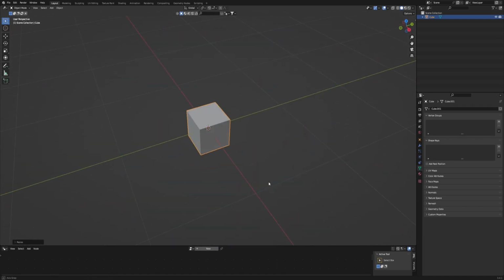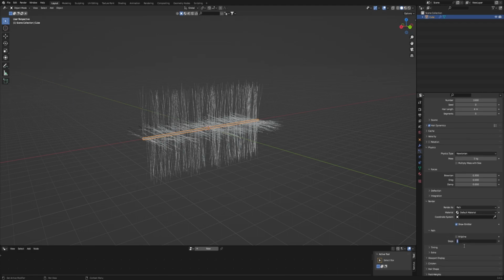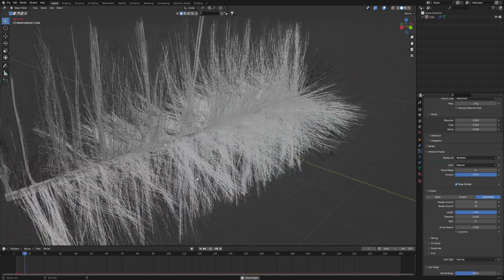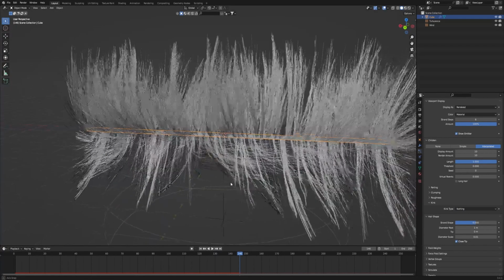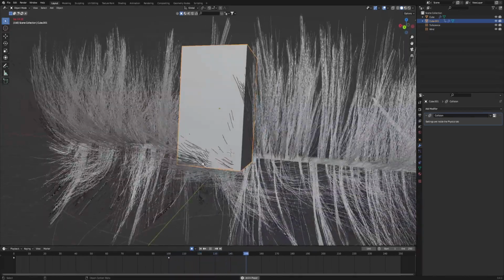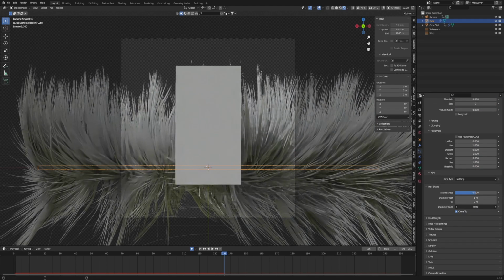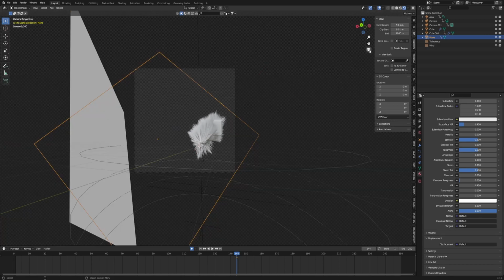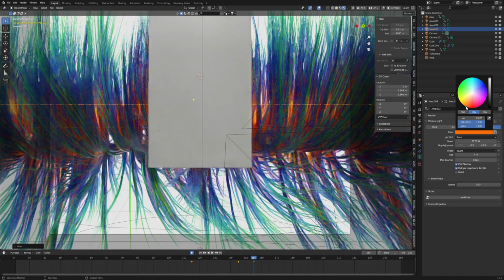Blender 3.4 Simplistic Hair Simulation Tutorial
Tutorial on a simplistic Ad/Commercial animation using blenders hair dynamics